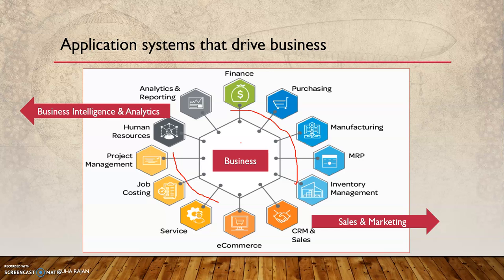Business systems - OLTP Vs OLAP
Quick overview on OLTP Vs OLAP syatems